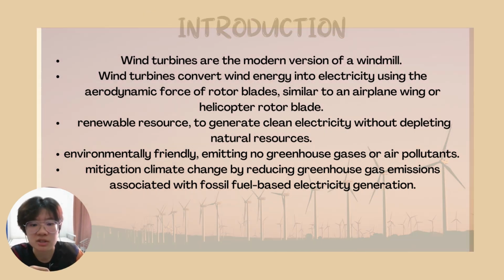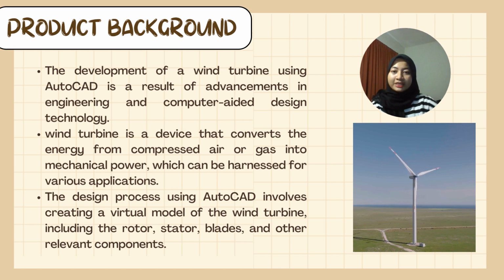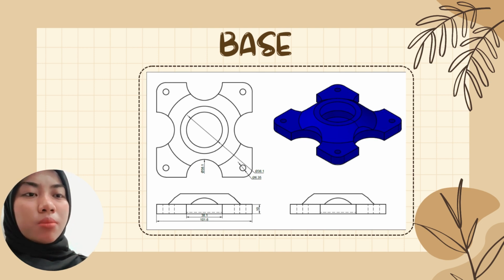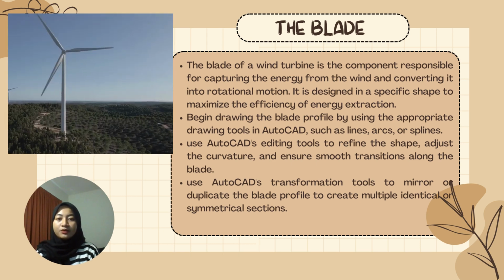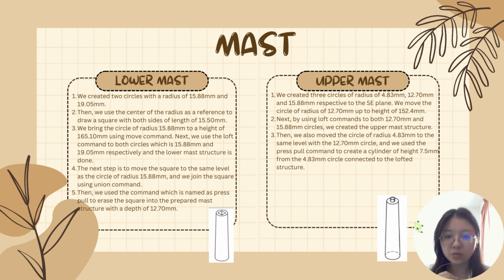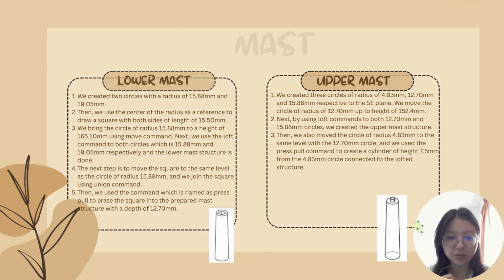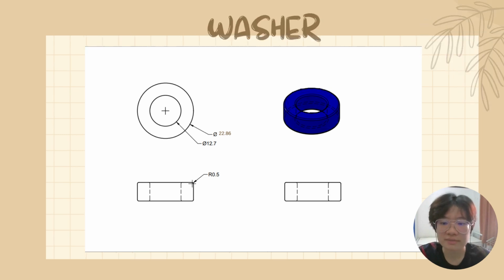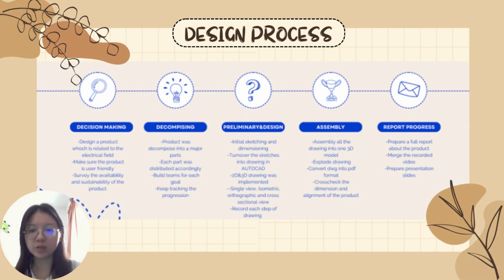BNR 27403: COMPUTER AIDED DESIGN Project Group2 presentation